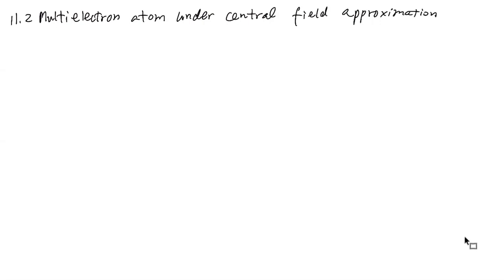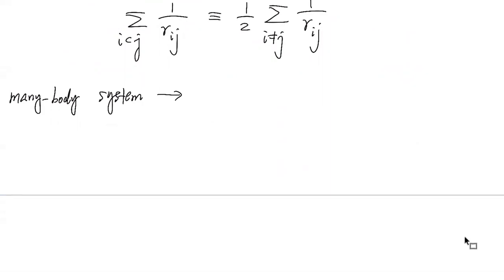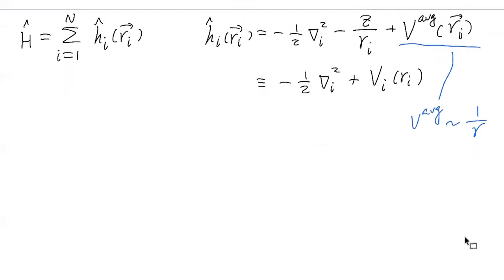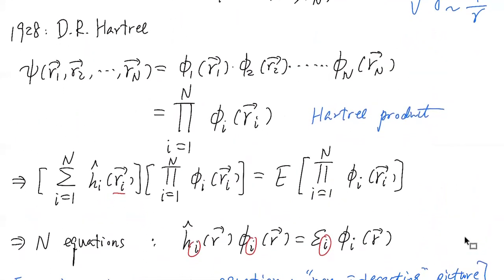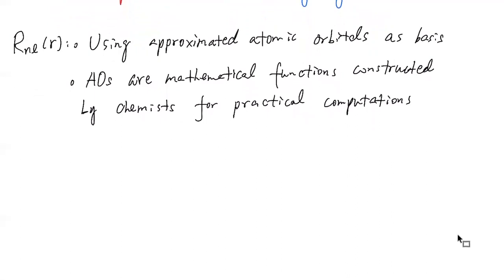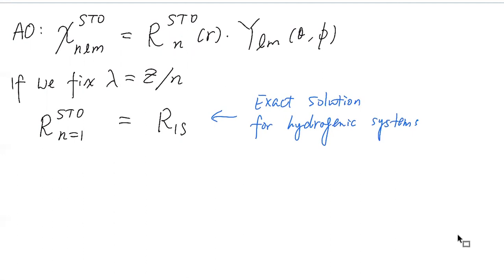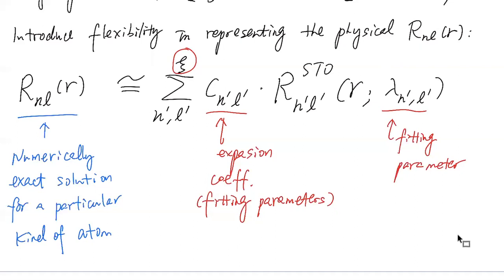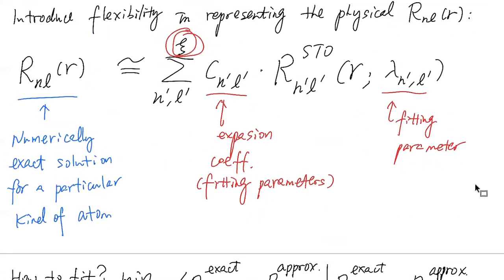CHEM667601: Lecture 11 Part B